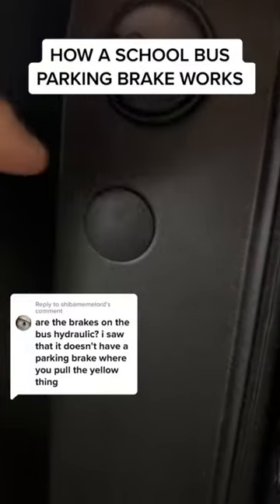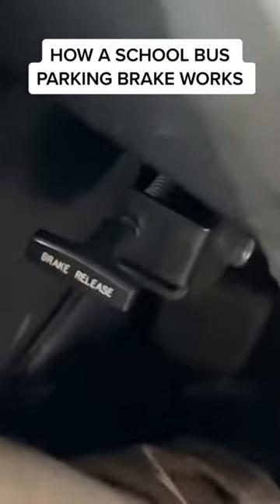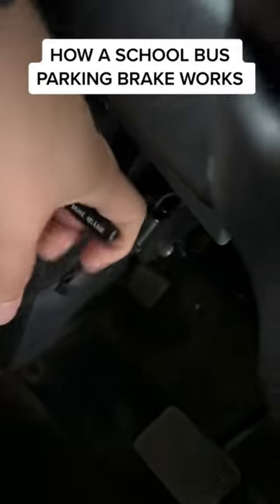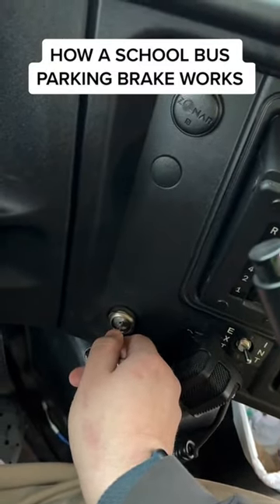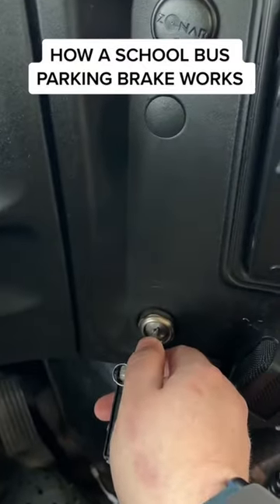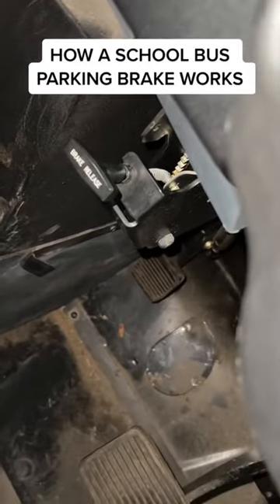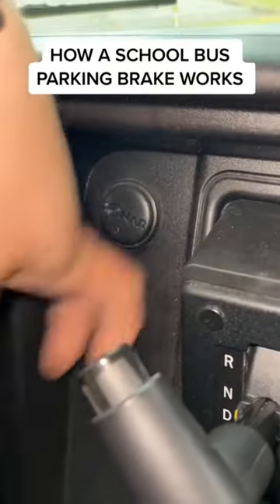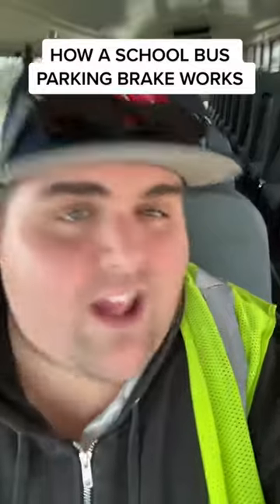How Does A School Bus Parking Brake Work?